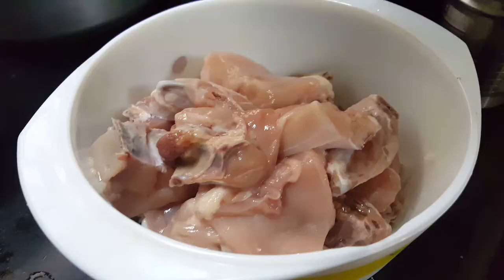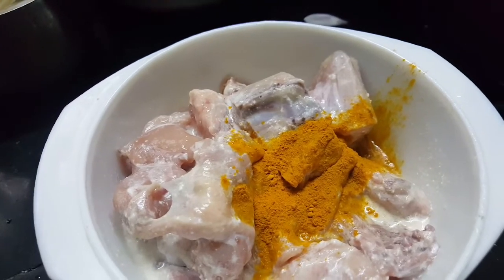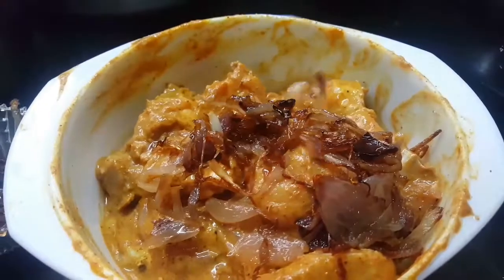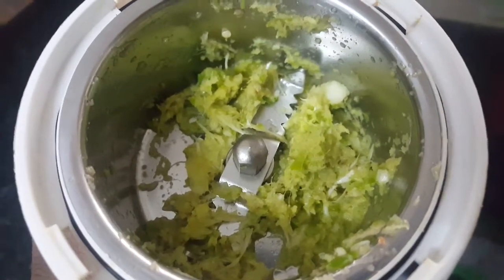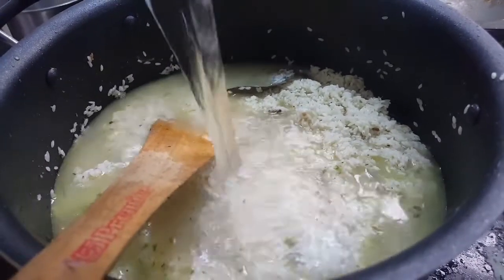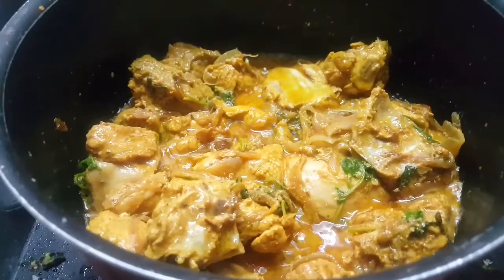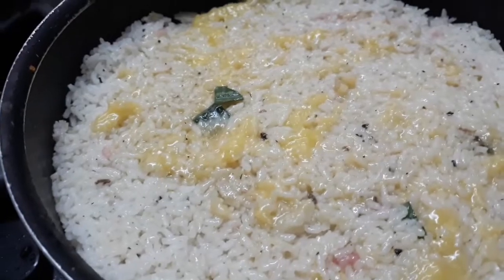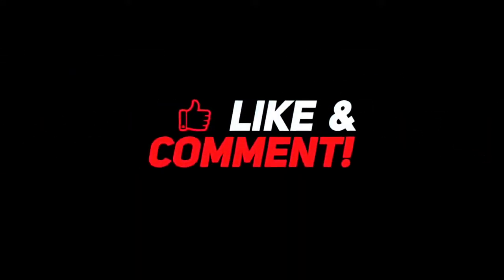Chicken Dum Biriyani/🍗🍗